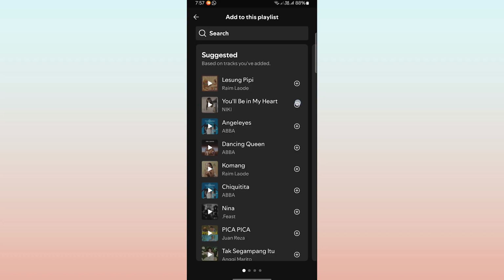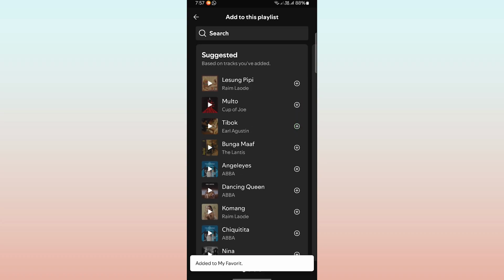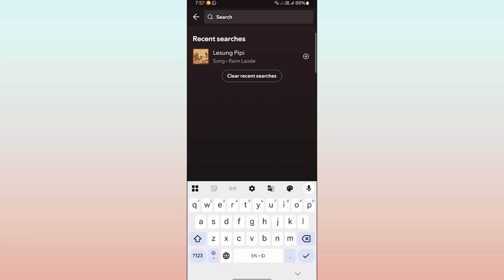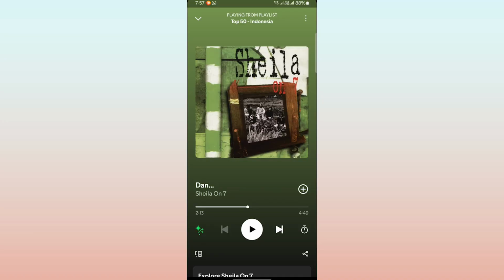How To Make A New Playlist On Spotify 2025